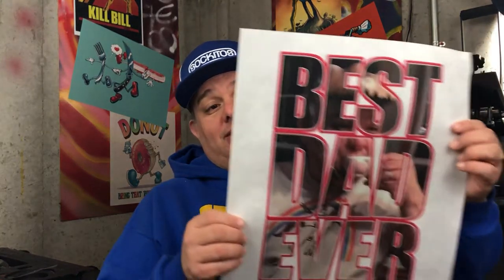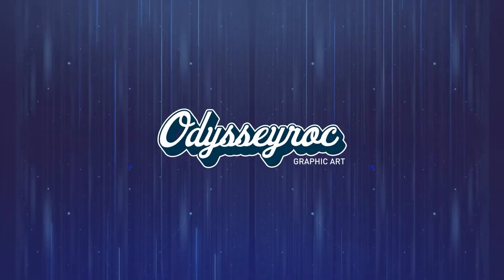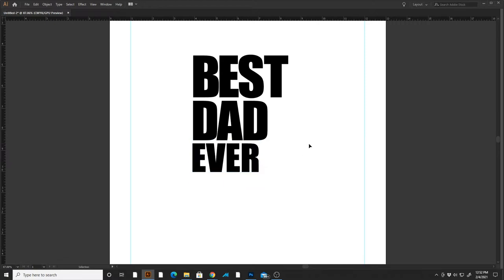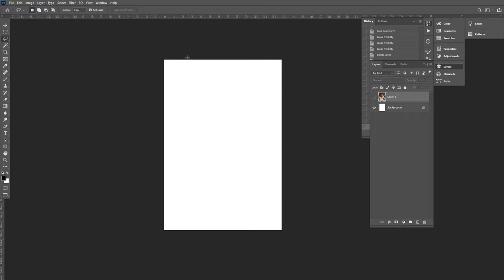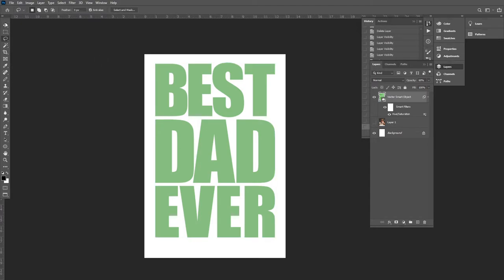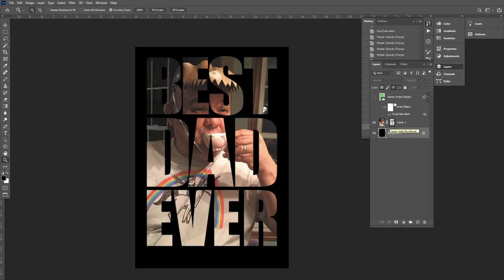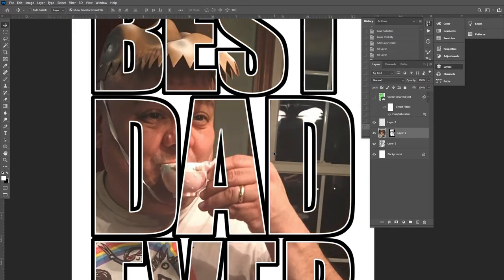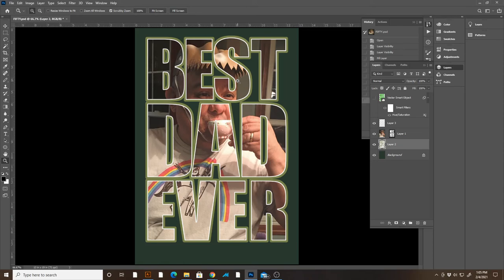T-shirt Design for Beginners - Photo inside of text.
In this video we're going to add a photo to a text design. This will allow us to have 2 levels of personalization. We can customize the text and add a sentimental photo. This is super easy and you should be able to start making money with this concept on anyplace where you can sell customized items.

T-Shirt Design templates for Illustrator and Photoshop